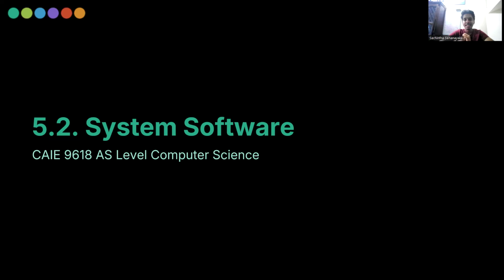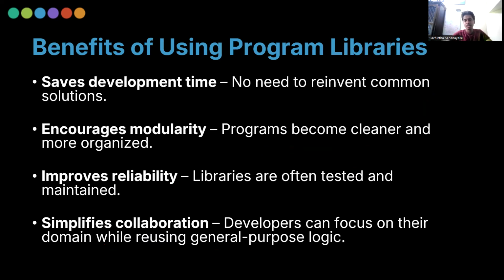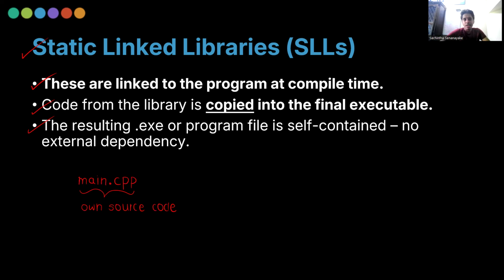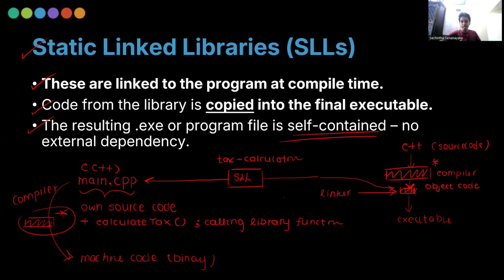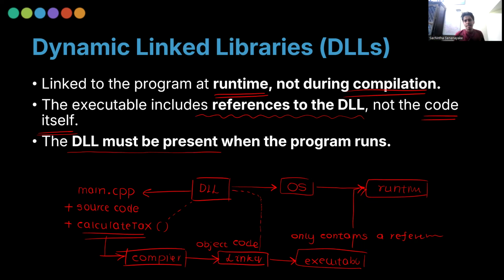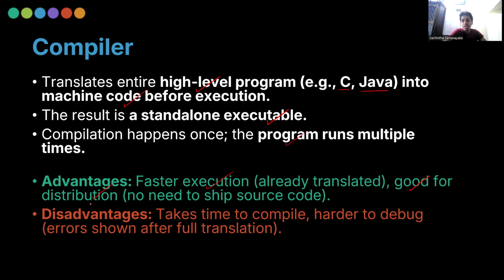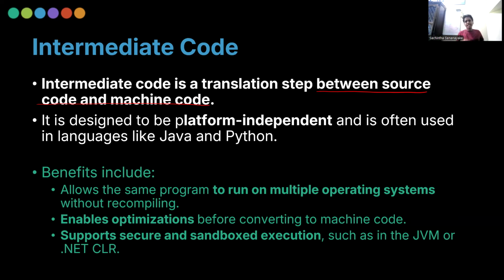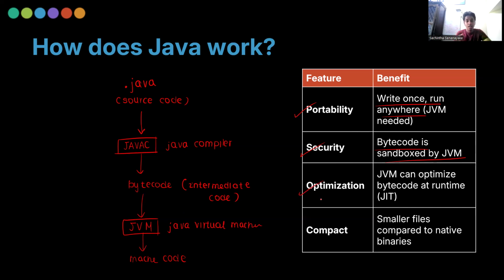Chapter 5 | System Software | Part 2 | CIE AS CS 9618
00:00 Introduction
00:38 Program Libraries
09:19 Static Linked Libraries (SLLs)
19:05 Dynamic Linked Libraries (DLLs)
26:53 Language Translators
34:33 Intermediate Code

Drop any questions as comments below.